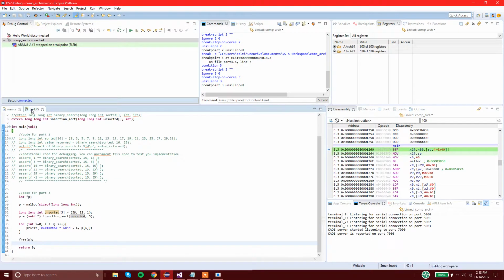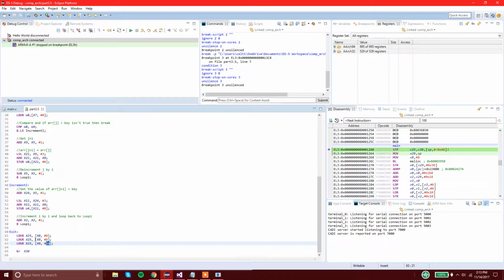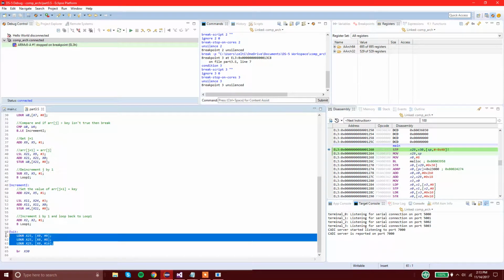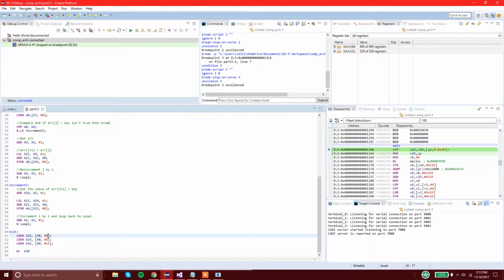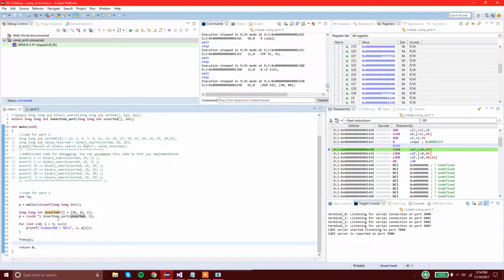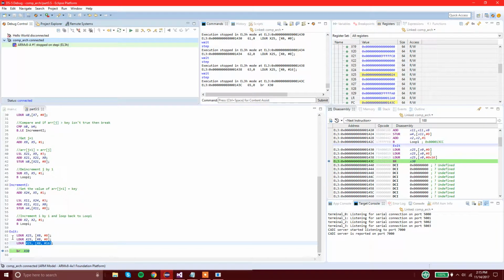Computer Architecture Term Project Help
Quick video showcasing my problem.  I figured it'd be more efficient to make this video as opposed to trying to explain my problem in an email.